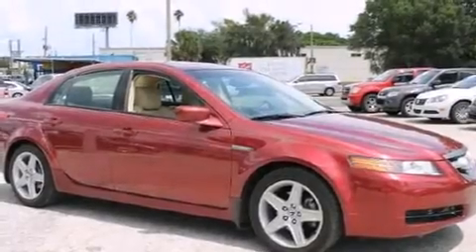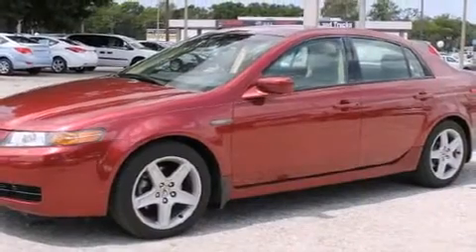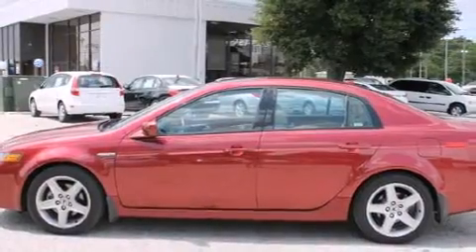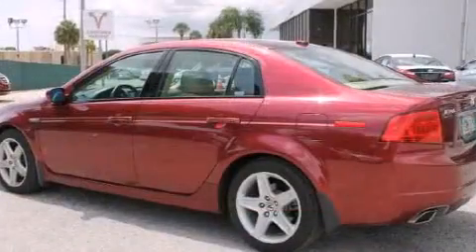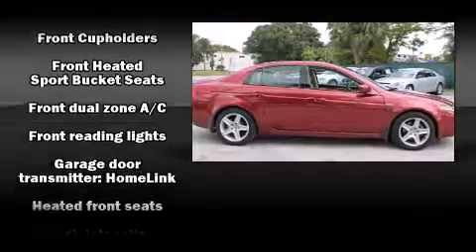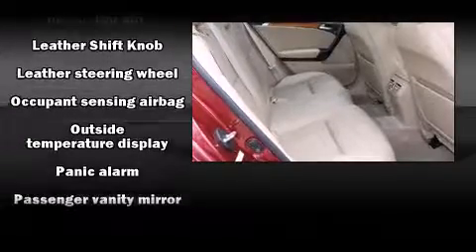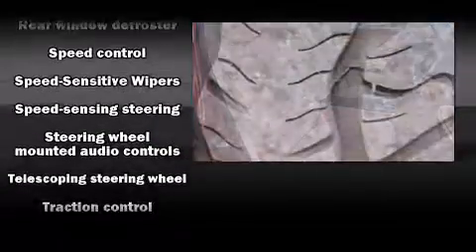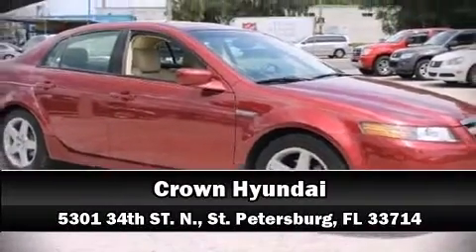2004 Acura TL Base in St. Petersburg, FL 33714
Crown Hyundai
5301 34th ST. N.

Here's a great deal on a 2004 Acura TL. This 4 door, 5 passenger sedan still has fewer than 40,000 miles! It features an automatic transmission, front-wheel drive, and a 3.2 liter 6 cylinder engine. It includes power seats, speed sensitive wipers, an automatic dimming rear-view mirror, automatic temperature control, high intensity discharge headlights, power door mirrors and heated door mirrors, an overhead console, and leather upholstery. For drivers who enjoy the natural environment, a power moon roof allows an infusion of fresh air. Premium sound drives 8 speakers, providing you and your passengers a sensational audio experience. In the event of a rollover collision, side curtain airbags provide additional protection for outboard seated passengers. It also arrives with a Carfax history report, indicating just one previous owner. Our sales staff will help you find the vehicle that you've been searching for. We'd be happy to answer any questions that you may have. Stop in and take a test drive!